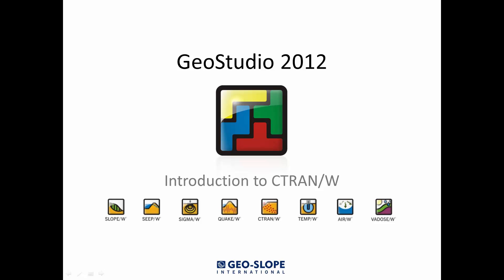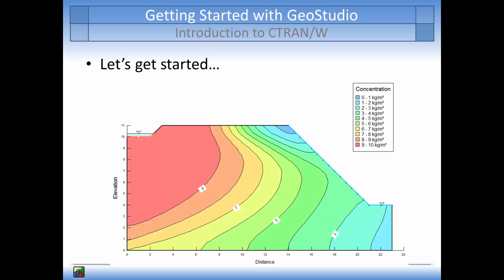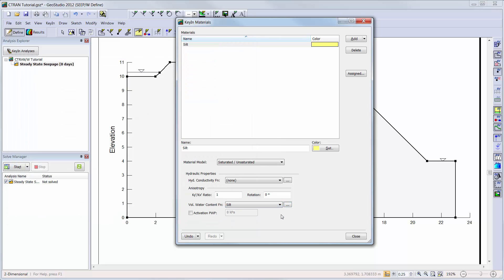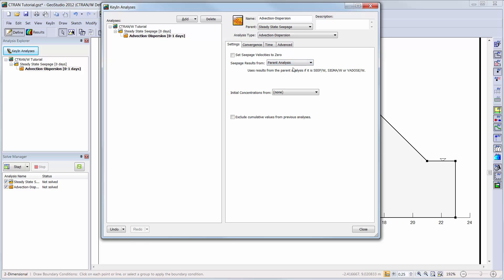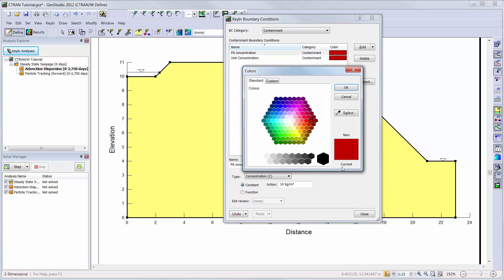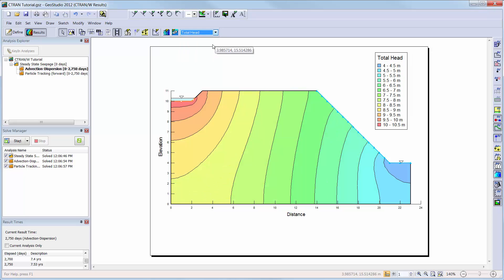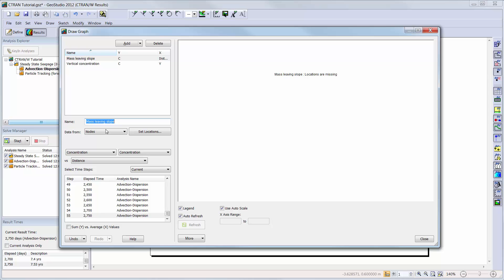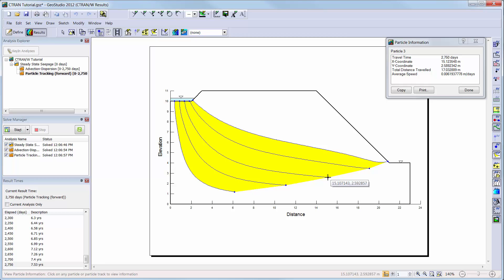GeoStudio 2012: CTRAN/W Tutorial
Learn the basics of CTRAN/W 2012 with this introductory tutorial.